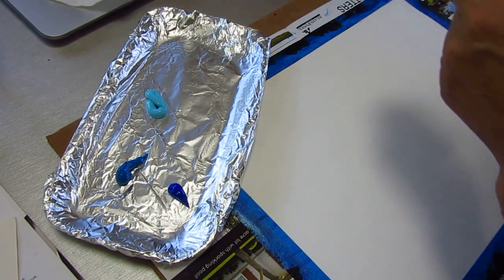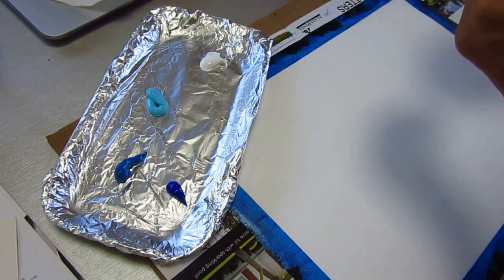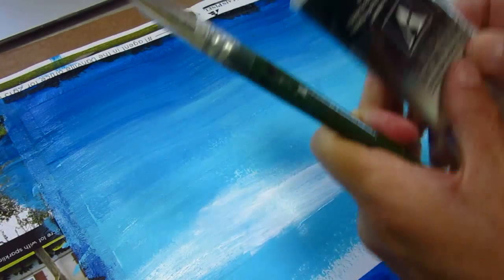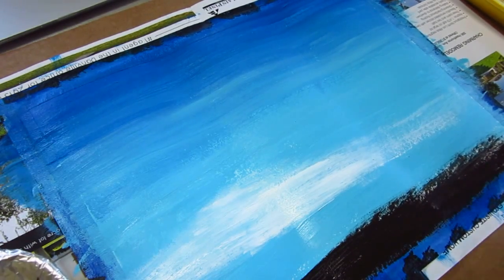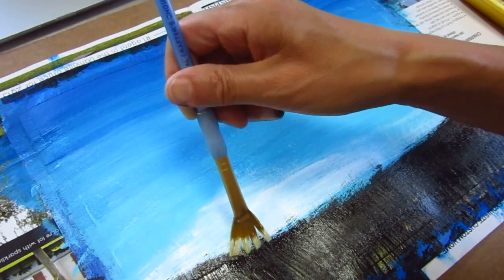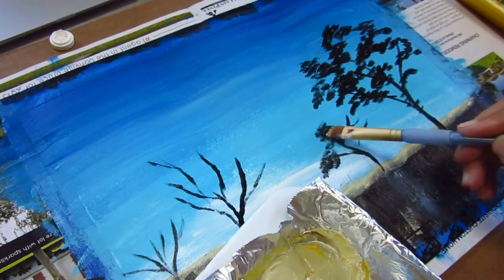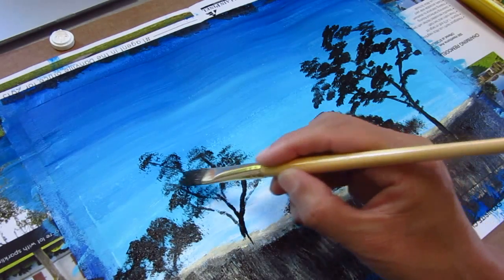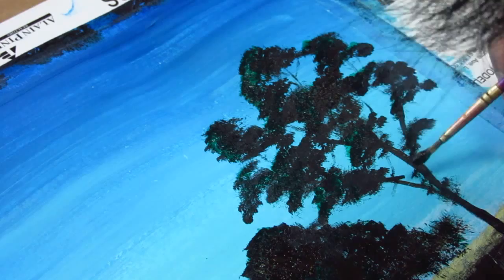Acrylic painting - grass under the sun